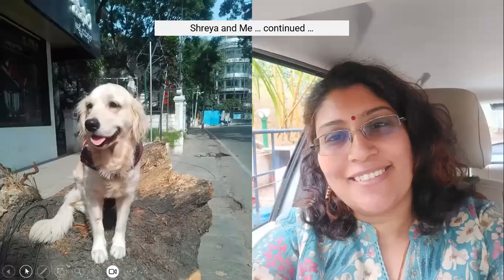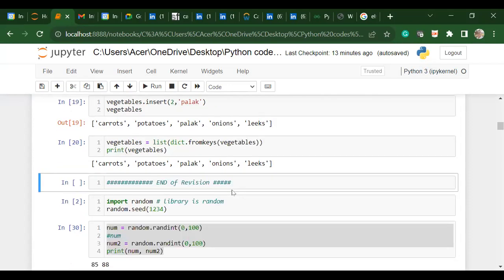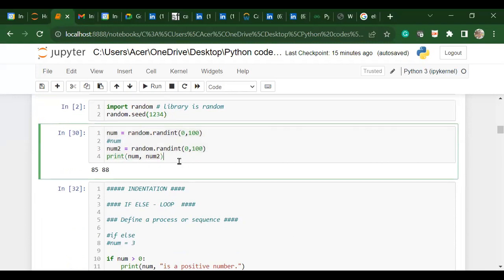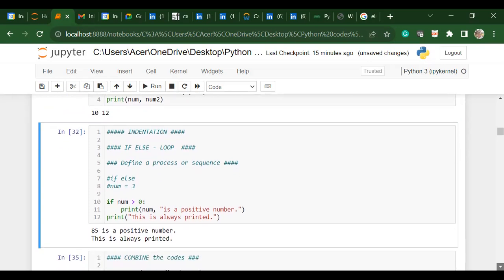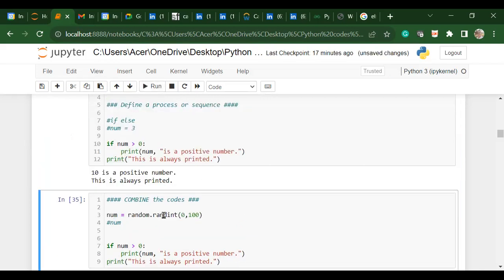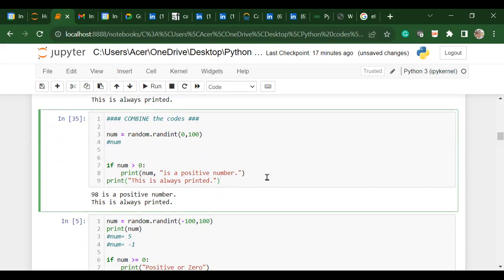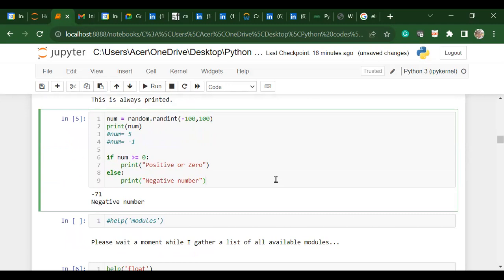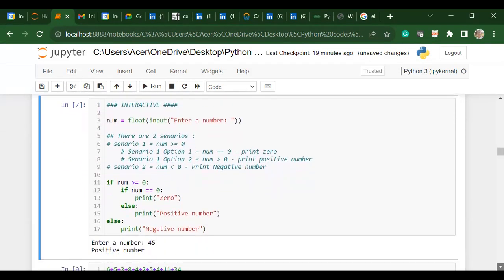10_ Loops IF ELSE_ Python for Decision execution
If-else loops are fundamental for controlling the flow of your Python programs and are essential for making decisions based on different conditions.

Decision Making: If-else loops in Python help the computer make decisions. It's like giving the computer a set of rules to follow.

If Statement: We start with an "if" statement, followed by a condition. If the condition is true (like saying, "Is it sunny?"), the computer does something inside the "if" block.

Else Statement: If the condition in the "if" statement is false (like saying, "No, it's not sunny"), the computer can do something else inside the "else" block.

Choosing Between Options: It's like choosing between two options. If it's sunny, we play outside (inside the "if" block). If it's not sunny, we might play inside (inside the "else" block).